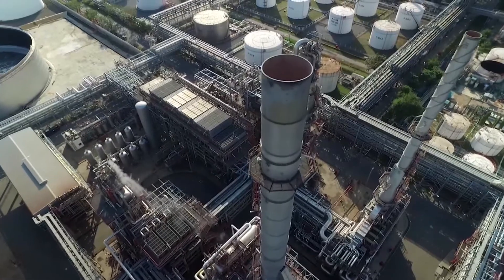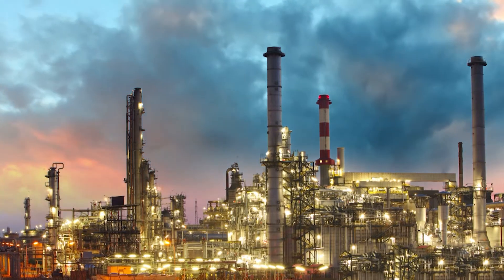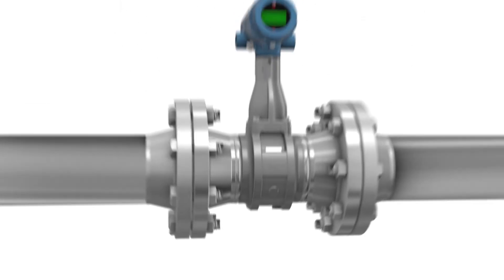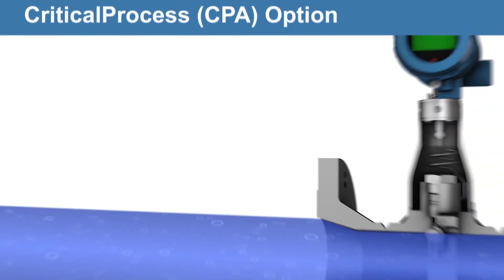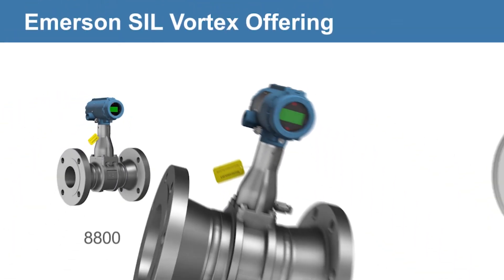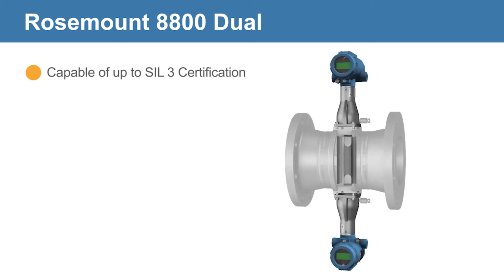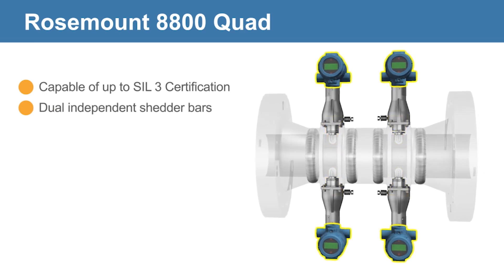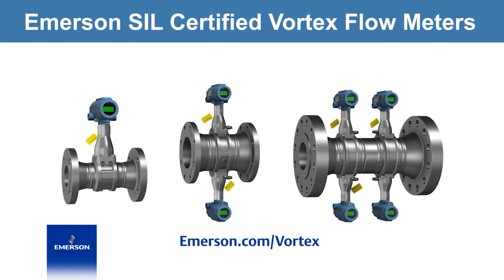Rosemount™ SIL Certified Vortex Flow Meters for SIS Applications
Learn how SIL 2/3 certified Rosemount 8800 Vortex Flow Meters can help you increase safety, improve measurement reliability, and enhance process availability.